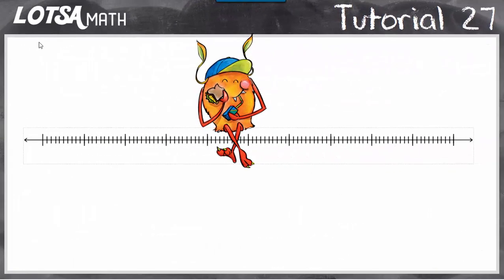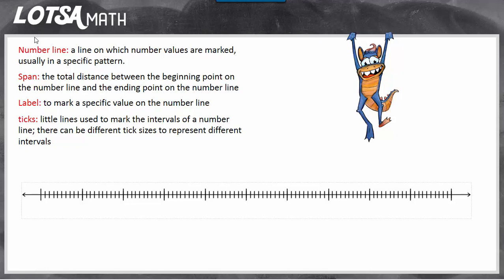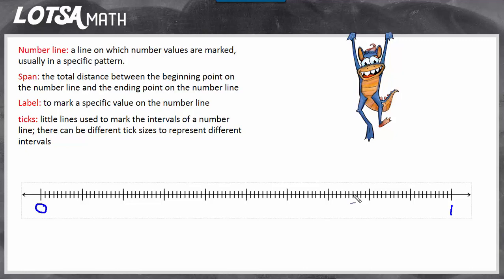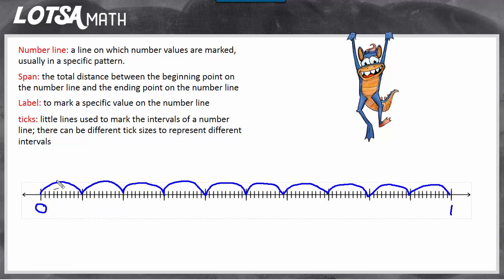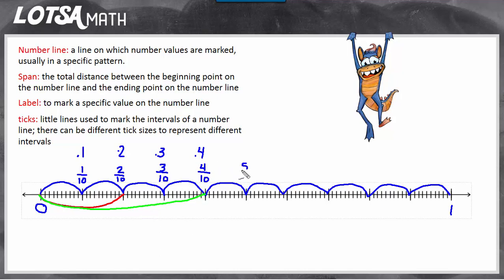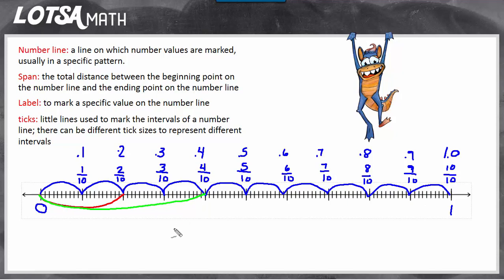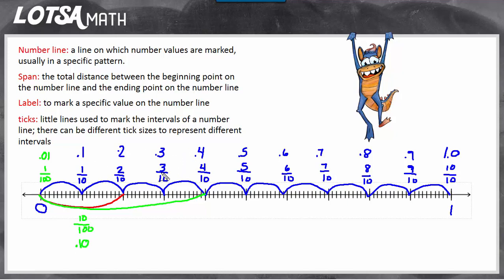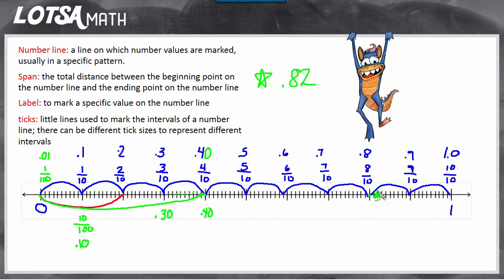Math Lesson 27- LOTSA MATH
Number lines (intro/tenths/hundredths)
TEKS 4.3G or Common Core 4.NF.C.6